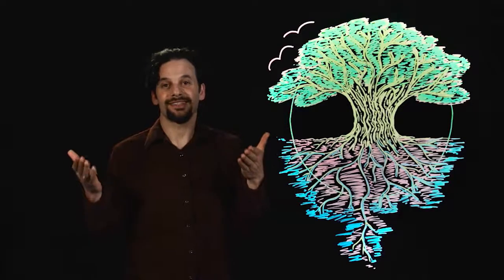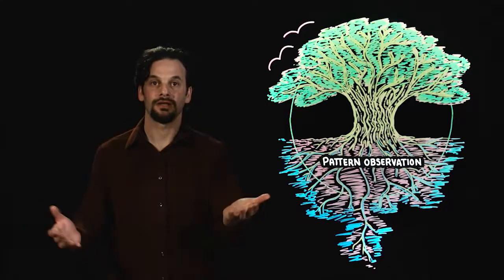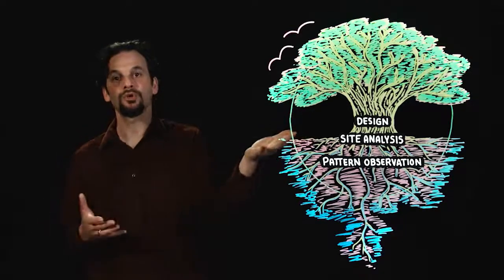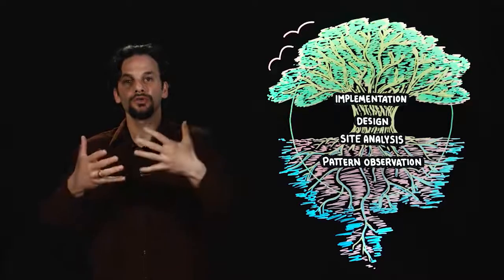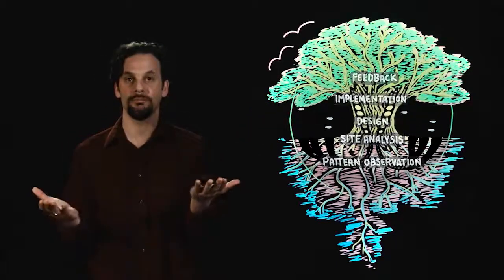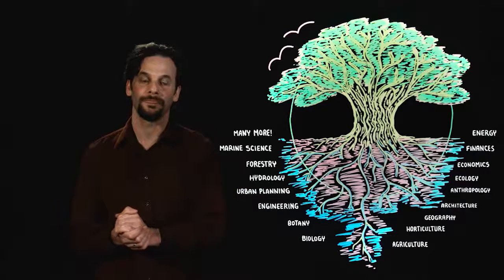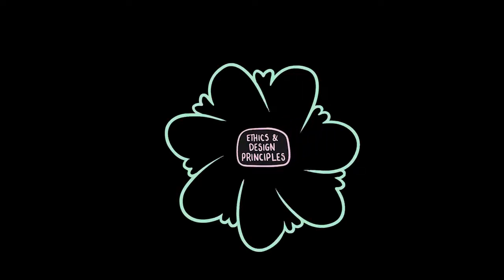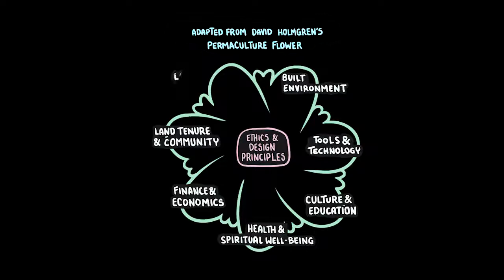The Foundations of Permaculture Design